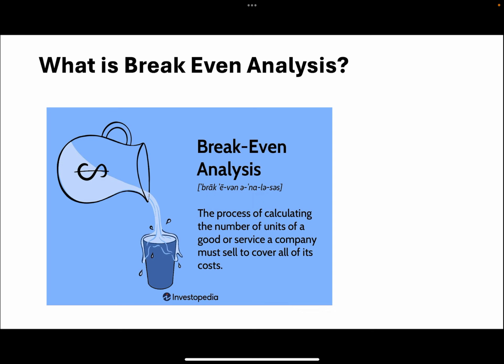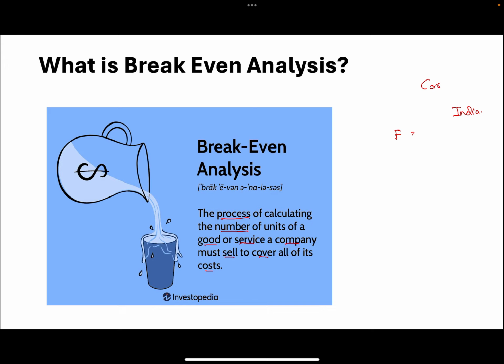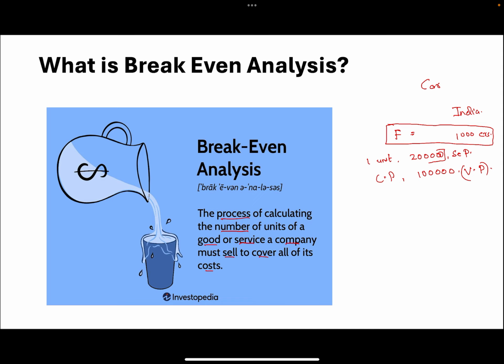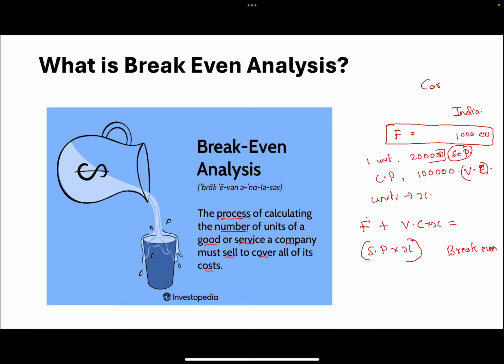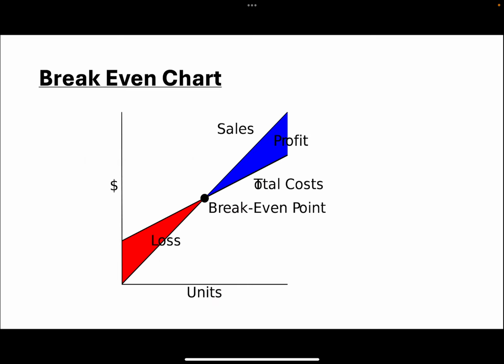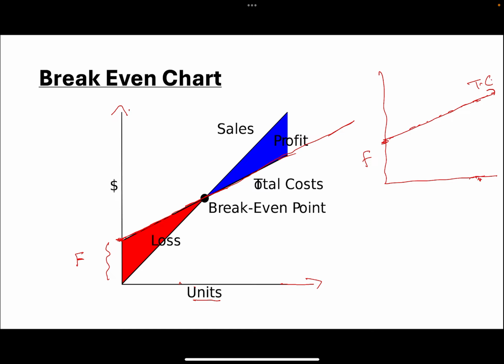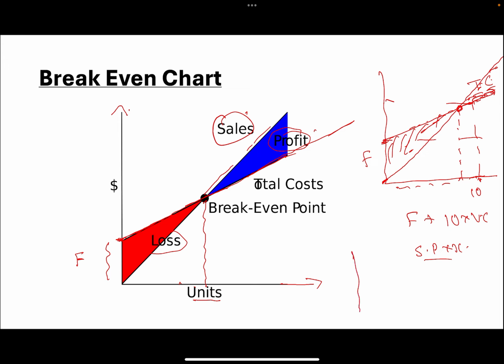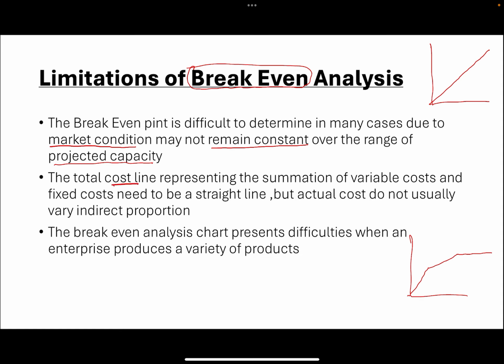Break Even Analysis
The video explains what is break even analysis